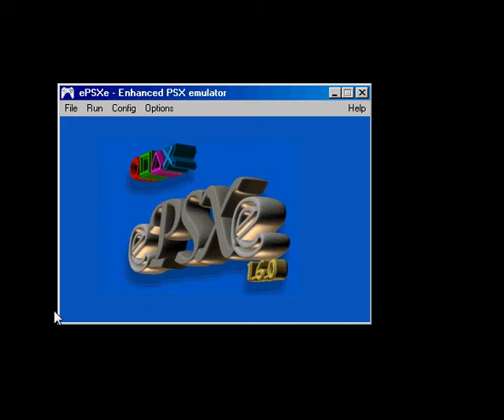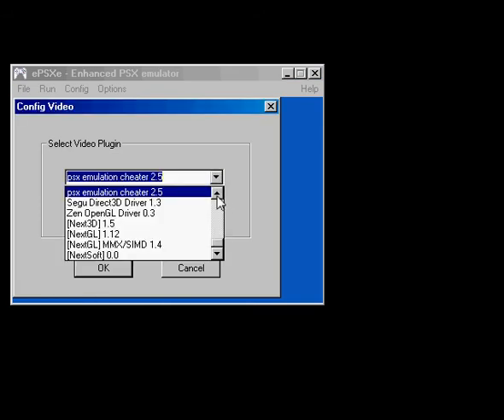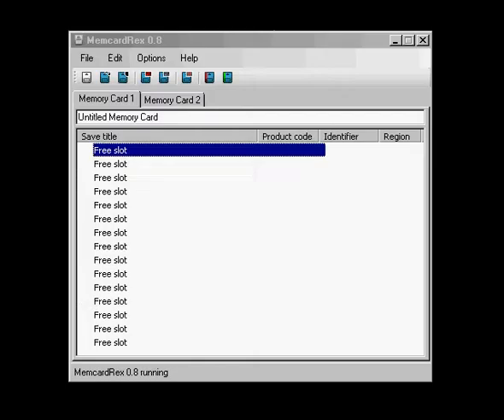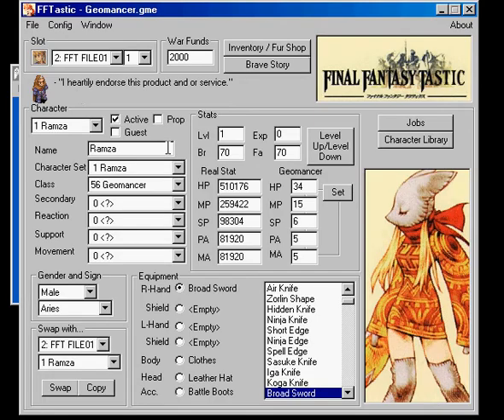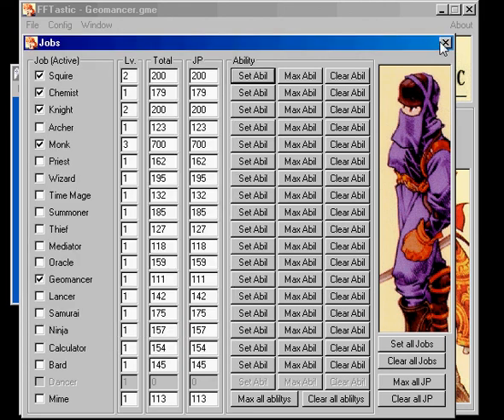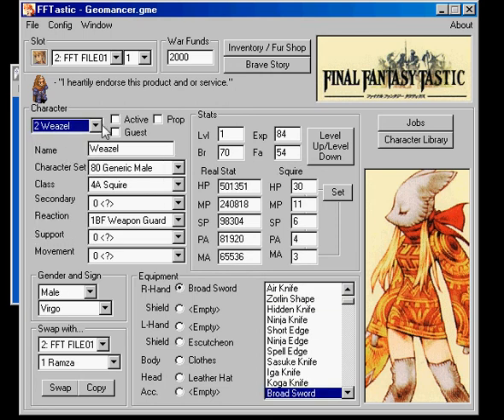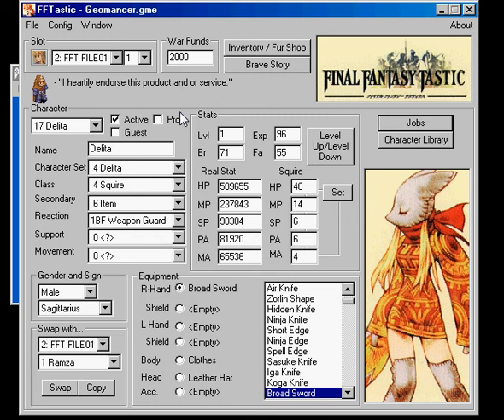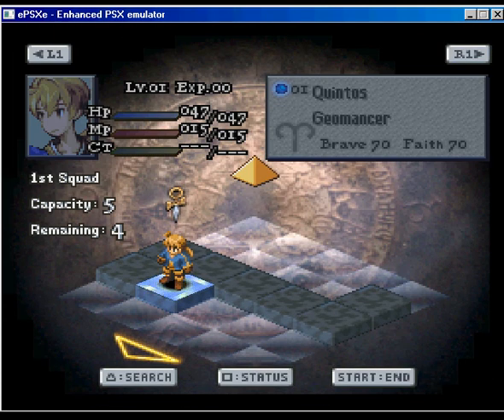Final Fantasy Tactics SSCC Set up and Ramblings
This is my initial video for youtube before I get into my first recorded SSCC of geomancer.
Its just some ramblings of things I've learned in setting up your own SSCC for the computer of Final Fantasy Tactics. You can use it to set up whatever SSCC you like, or to set up any other challenge as well, like a 2 character, 2 class challenge.
If you don't know what an SSCC is its a Single Solo Character Challenge for Final Fantasy Tactics. You can only use skills from one class and can only be Ramza for the entire game. More information is at Insanedifficulty.com
I may add links to places where I downloaded various programs and I may not but I am using:
EPSXE
A Final Fantasy Tactics .bin file
Pete's Plugins 1.76
the Playstation bios
Mem Card Rex
FFTastics
and Hypercam

Special Thanks to Insane difficulty for introducing me to the wonderful world of SSCC's and to the makers of the wonderful game that is Final Fantasy Tactics!